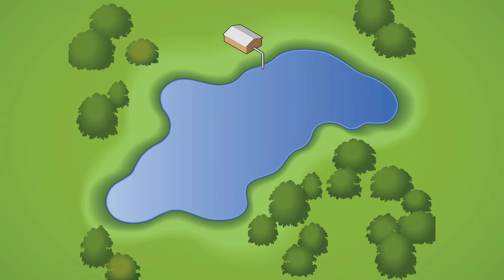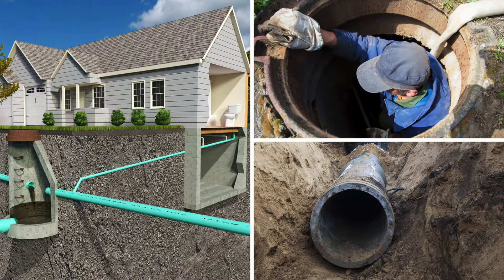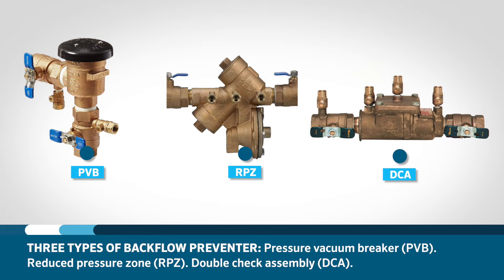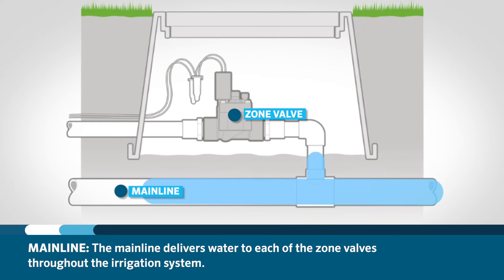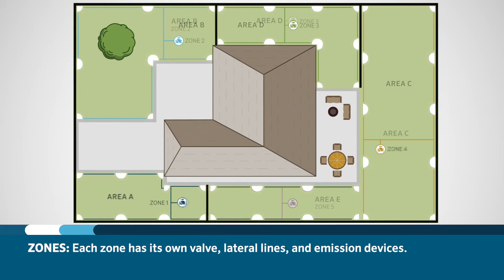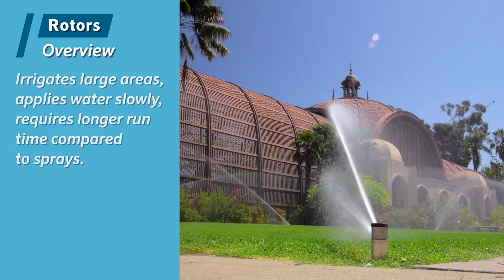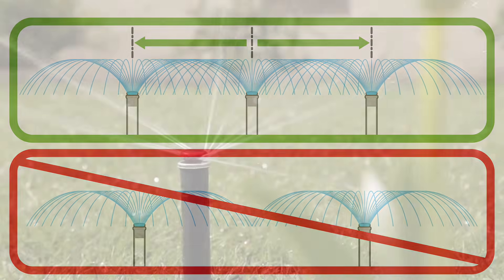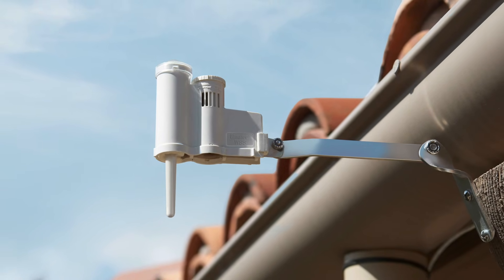Irrigation System Overview for New Installers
In this video, we will discuss the key components of an irrigation system, covering everything from water sources to the products and components that are built into a system – water meters, valves, piping, sprinklers, controllers, sensors and more. (1 of 11 in series)